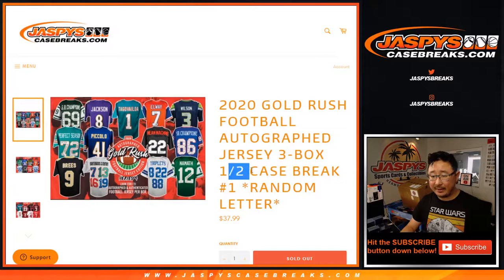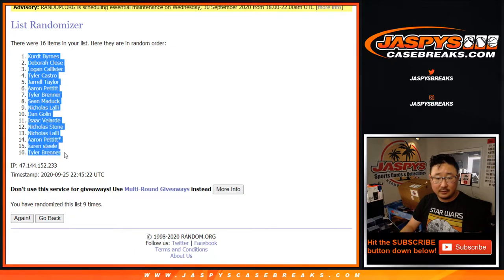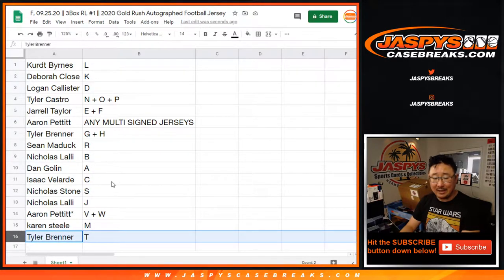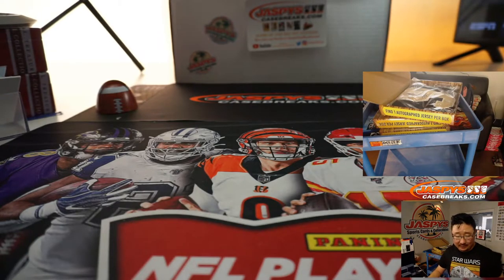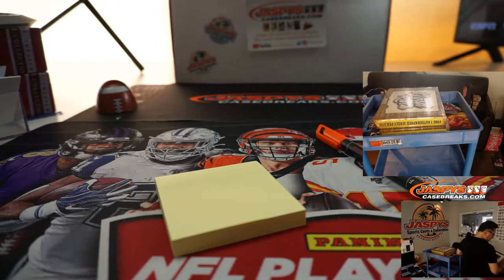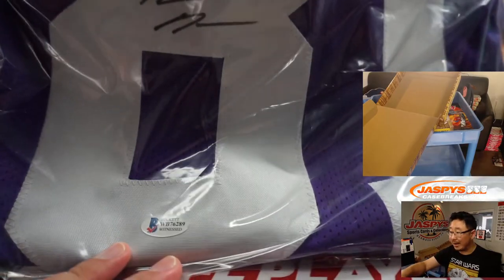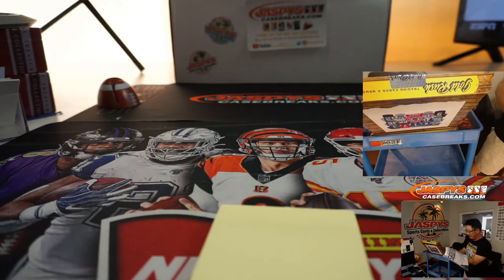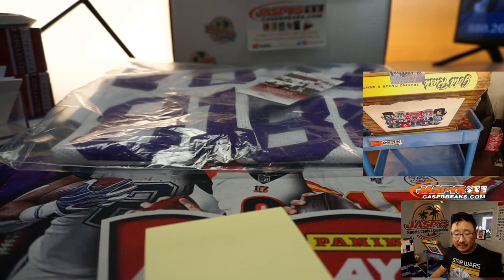F, 09.25.20 || 3Box RL #1 || 2020 Gold Rush Autographed Football Jersey